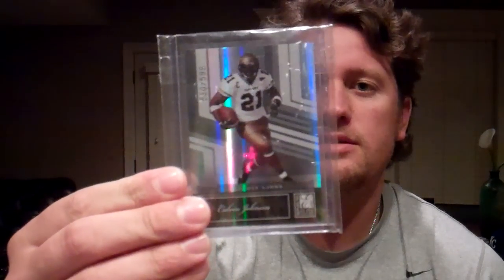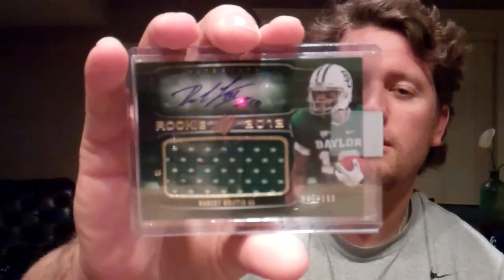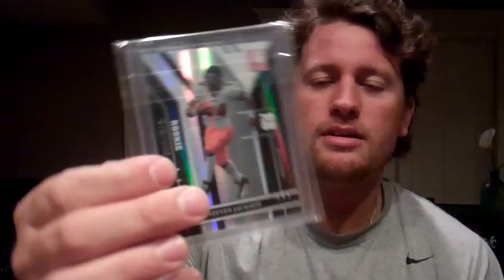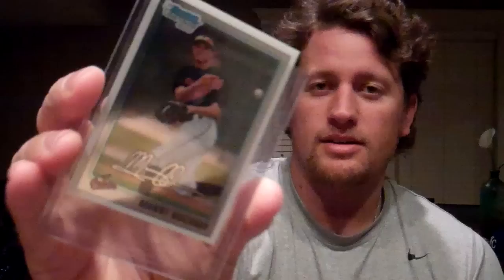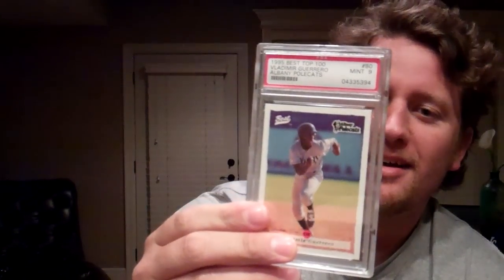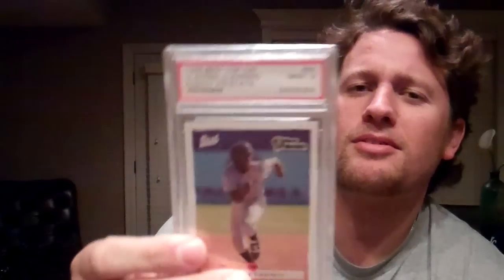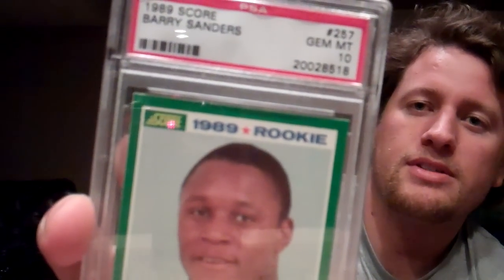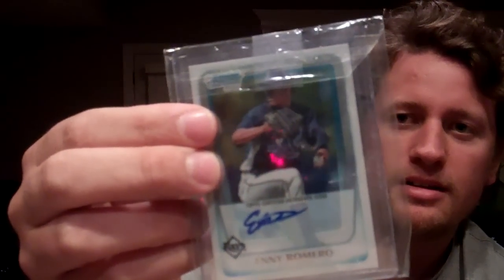Brand New Mail Day With Robert Griffin Rookies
It has been around 2 years but, here is a new mail day with  my recent pick ups this week enjoy